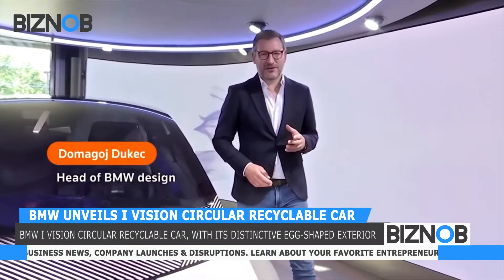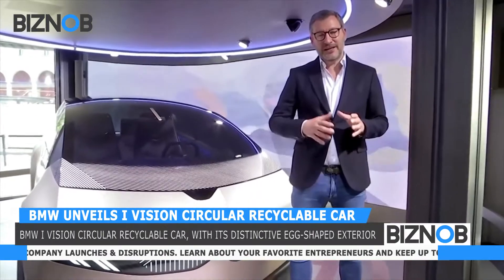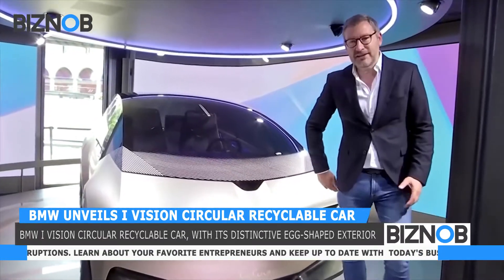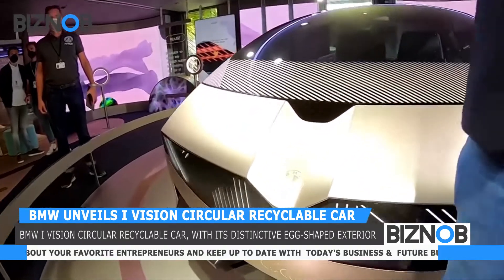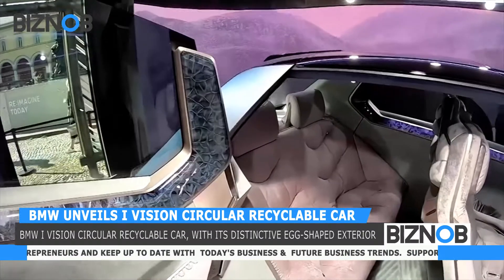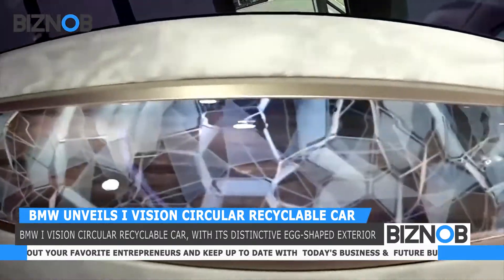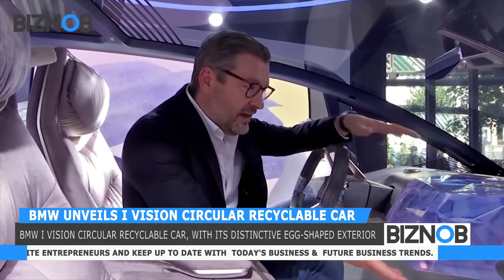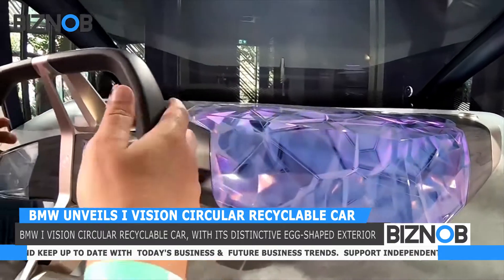BMW unveils i Vision Circular recyclable car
BMW i Vision Circular recyclable car, with its distinctive egg-shaped exterior, was unveiled in Munich, Germany.